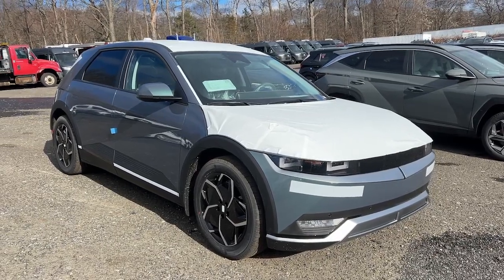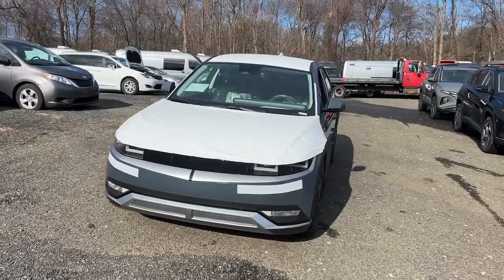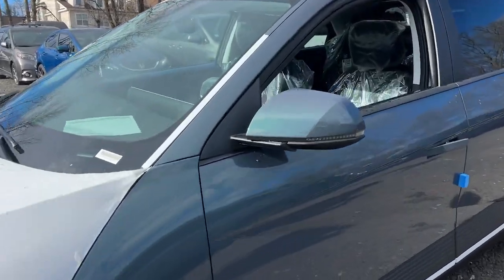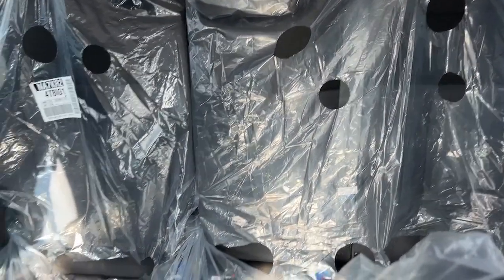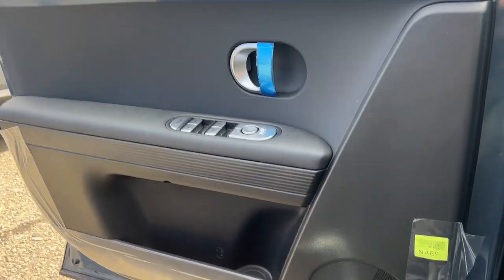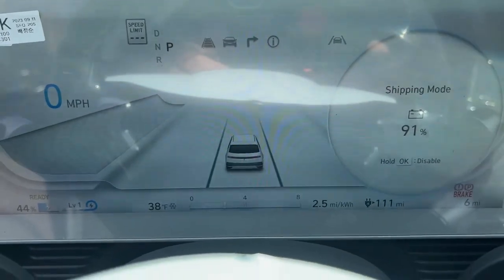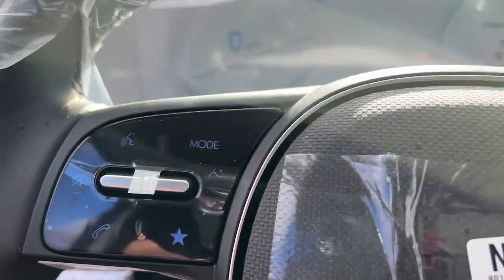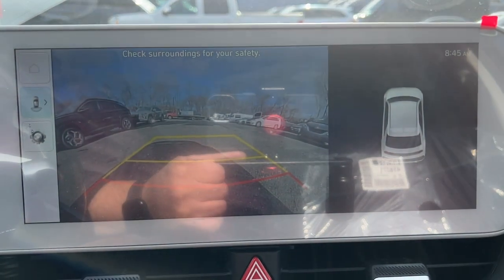2024 Hyundai Ioniq_5 West Nyack, Nanuet, New City, Blauvelt, Spring Valley, NY 45148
Digital Teal New 2024 Hyundai Ioniq_5 SEL available in West Nyack. New York at Rockland Hyundai. Servicing the Nanuet, New City, Blauvelt, spring valley, NY area.

#{MAKE}
#{MODEL}
2024 Hyundai Ioniq_5 SEL - Stock#: 45148

Rockland Hyundai
55 NY 303

bEquipment/bbrThis small suv features a hands-free Bluetooth phone system. This unit utilizes collision avoidance to enhance safety by automatically detecting and evading potential accidents. Keep your hands warm all winter with a heated steering wheel in  this model . Youll never again be lost in a crowded city or a country region with the navigation system on this Hyundai Ioniq 5.  This small suv offers Automatic Climate Control for personalized comfort. This small suv comes equipped with Android Auto for seamless smartphone integration on the road. See whats behind you with the back up camera on this model. This vehicle offers Apple CarPlay for seamless connectivity. This model has a Electric Motor high output engine. Enjoy the convenience of the power liftgate on the Hyundai Ioniq 5. Maintaining a stable interior temperature in this model is easy with the climate control system. It shines with a refined green finish.  The Hyundai Ioniq 5 is equipped with all wheel drive.brbrbPackages/bbrOption Group 01. Carpeted Floor Mats. Cargo Net. **Equipment listed is based on original vehicle build and subject to change. Please confirm the accuracy of the included equipment by calling the dealer prior to purchase.**brbrbManufacturer Incentives/bbrPrice includes: Guaranteed Incentives:  $7500 - Retail Bonus Cash - Exp. 4/1/2024. Contact dealer to verify final pricing.
Option Group 01,Carpeted Floor Mats,Cargo Net,Apple CarPlay & Android Auto smart device mirroring,Lane Following Assist (LFA) hands-on cruise control with lane change,Forward Collision-Avoidance Assist (FCA) w/Pedestrian/Cyclist Detection,Highway Driving Assist II (HDA II) GPS linked cruise control,Smart Cruise Control with Stop & Go + Machine Learning,Brake assist system,Cruise control with steering wheel mounted controls,Power liftgate rear cargo door,Heated driver and front passenger seats,Forward Collision Avoidance (Car/Ped/CYC/Junction Turning & Crossing),Driver Attention Warning (DAW),Navigation-based Curve Control traffic sign recognition with speed limiter feature,Hyundai Digital Key 1 keyfob and smart device-as-key,Smart key with hands-free access and push button start,Lane Keeping Assist (LKA),Blind-Spot Collision-Avoidance Assist (BCA) active blind spot system,Rear Cross-Traffic Collision-Avoidance Assist (RCCA),Heated steering wheel,High Beam Assist (HBA) auto high-beam headlights,Hillstart Assist Control (HAC),Bluelink+  vehicle tracker with vehicle slowdown,External memory control,Qi Wireless Charging front wireless smart device charging,Bluelink+  smart device engine start control,Bluelink+ mobile hotspot internet access,Proximity cargo area access release,Rear View Monitor (RVM) rear mounted camera,Bluetooth handsfree wireless device connectivity,Electronic stability control system,Automatic climate control,Driver seat power reclining, lumbar support, cushion tilt, fore/aft control and height adjustable control,Automatic full-time AWD,Bluetooth wireless audio streaming,Integrated navigation system with voice activation,LED daytime running lights,Primary monitor touchscreen,Harman/kardon standard grade speakers,Bluelink+  virtual assistant,Evasive Steering Assist evasion assist system,Front windshield solar coating,SAE CCS DC fast charge connector,Automatic brake hold,Power rear child safety door locks,Bluelink+  remote-activated interior climate preconditioning,Gage cluster display size: 12.30,Safe Exit Assist (SEA) external exit warning system,Dual-zone front climate control,Dynamic Voice Recognition voice-activated climate control,Heat pump,250.000  kW